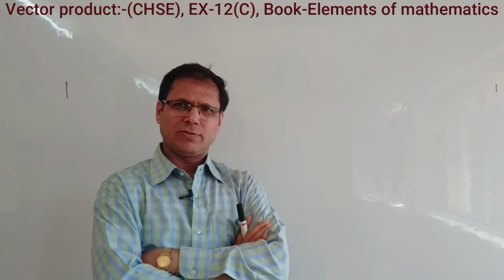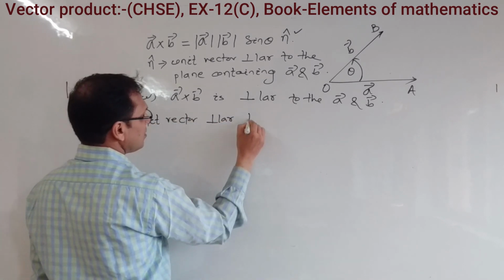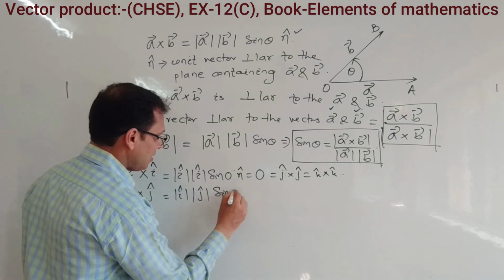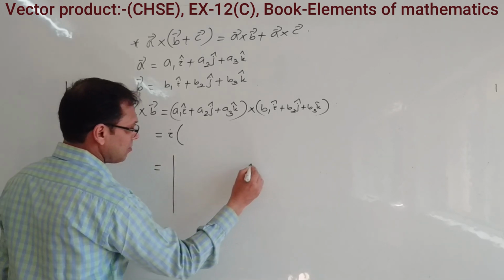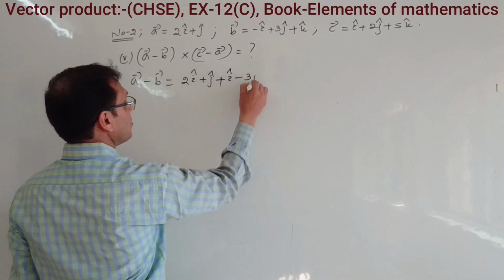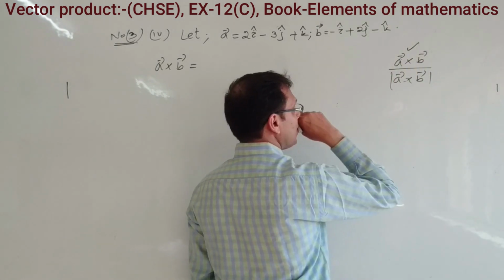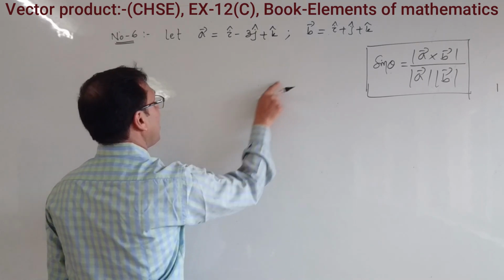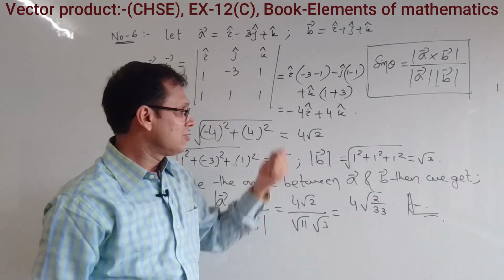VECTOR ALGEBRA-7,Vector Product, CHSE,Odisha/CBSE,Elements of Maths.Ex-12(C).